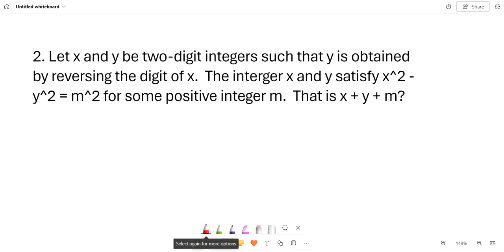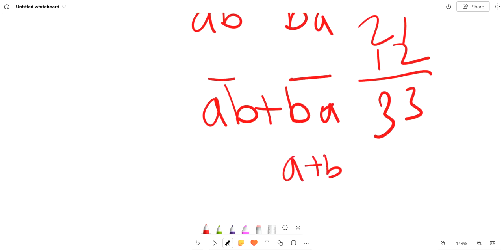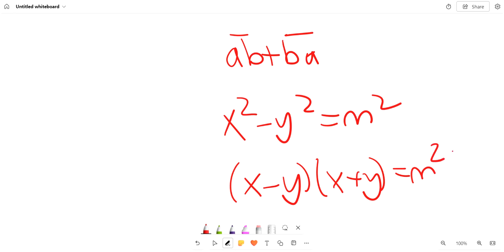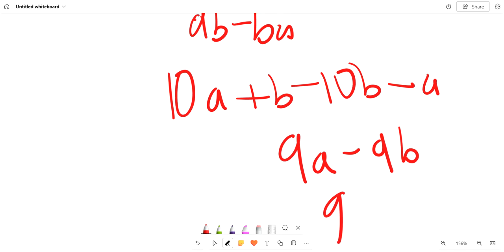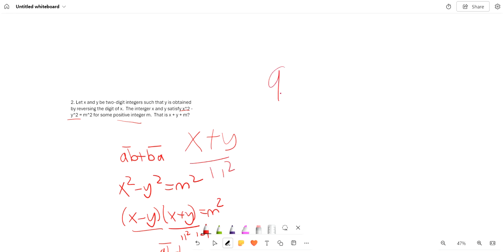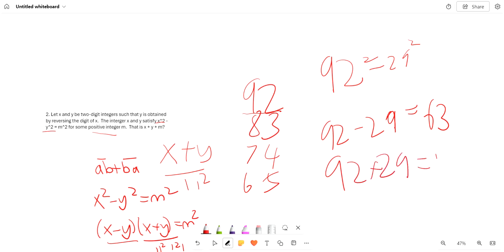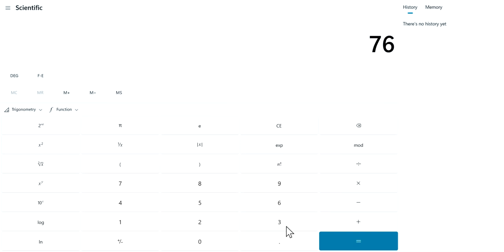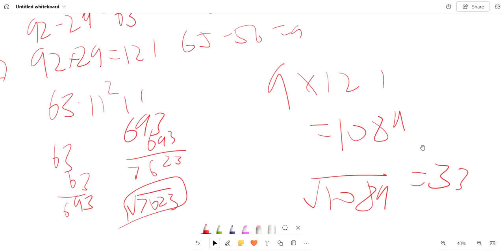Week 33 Quiz